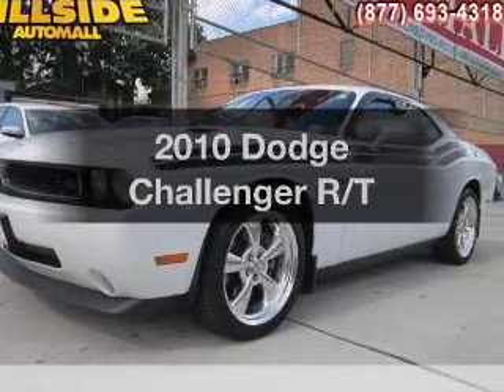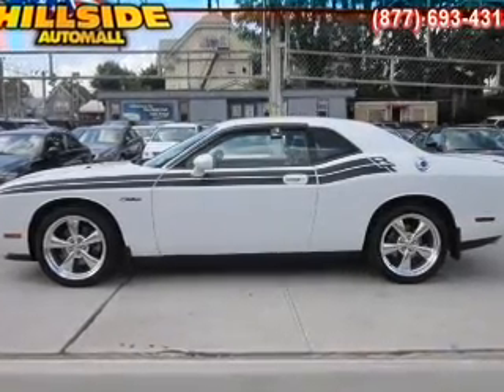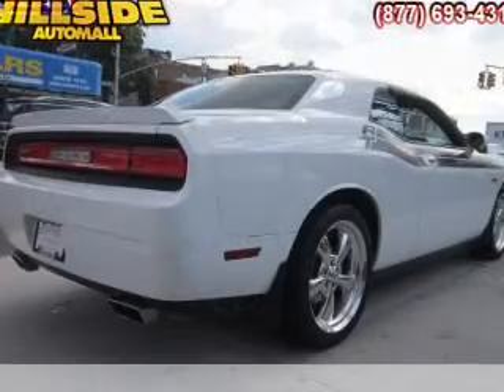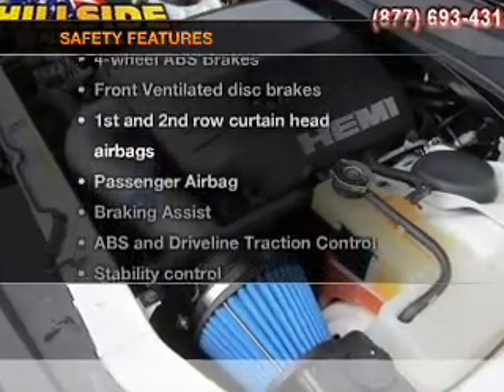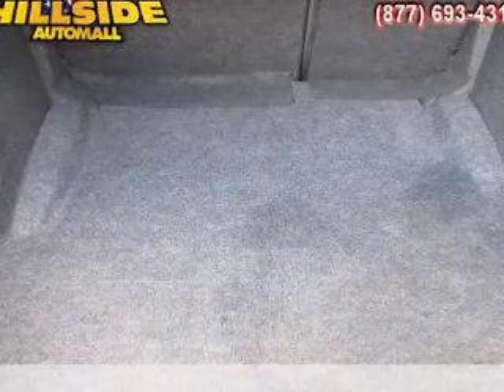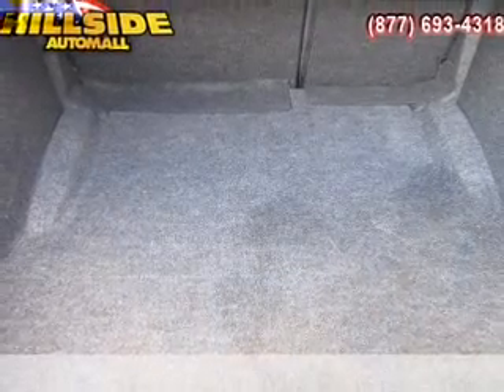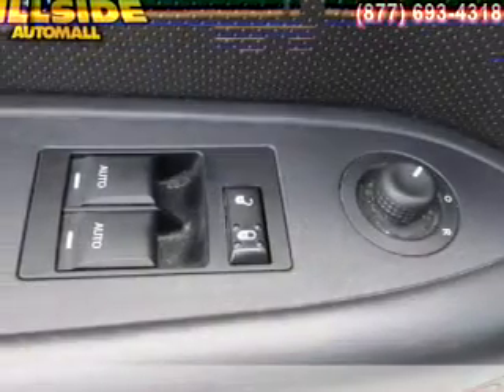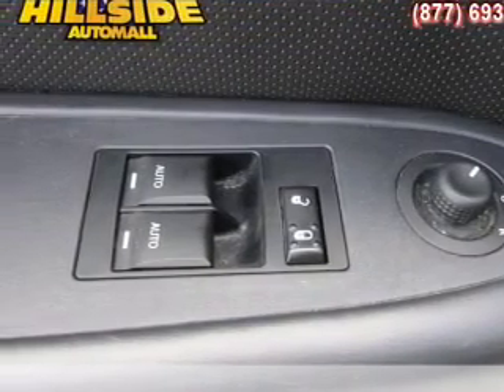2010 Dodge Challenger - Jamaica NY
Year: 2010
Make: Dodge
Model: Challenger
Trim: R/T
Engine: 5.7 liter 8 cylinder 16 valve
Transmission: Automatic
Color: Bright White
Mileage: 25774
Address:
150-01 Hillside Ave